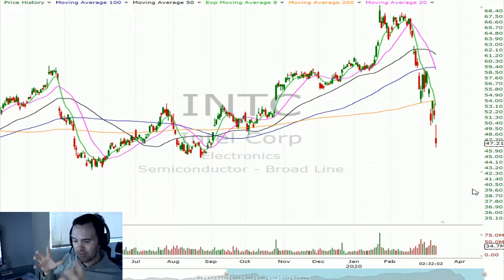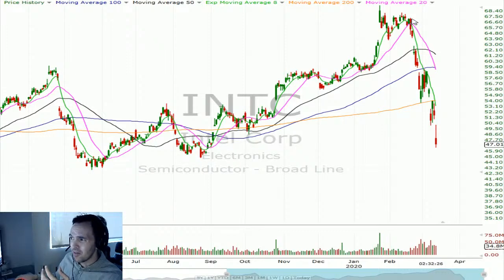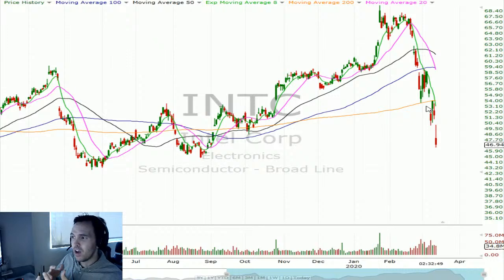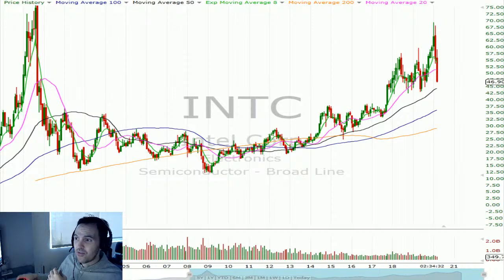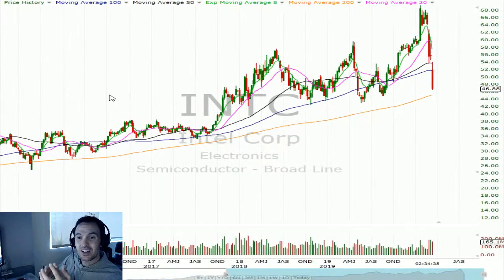Options In Play - Moving Average Shuffle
What happens when stocks drop so fast they lose all of the daily moving averages you focus on? Well, you can shift to weekly and monthly averages.